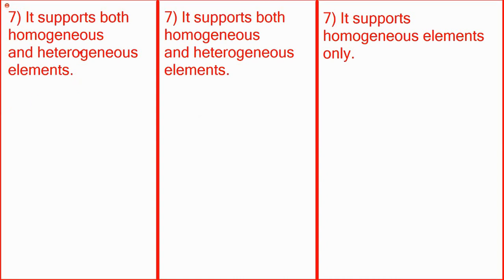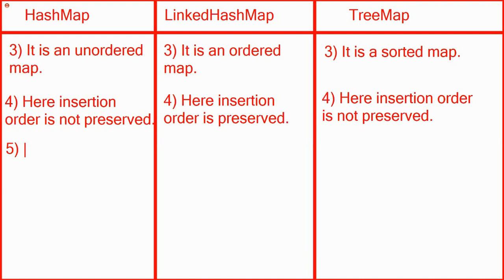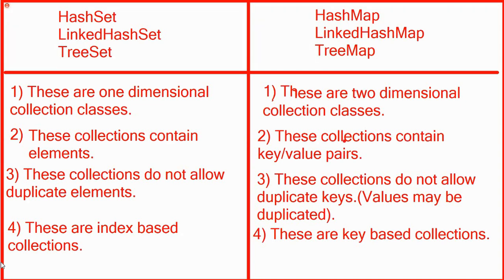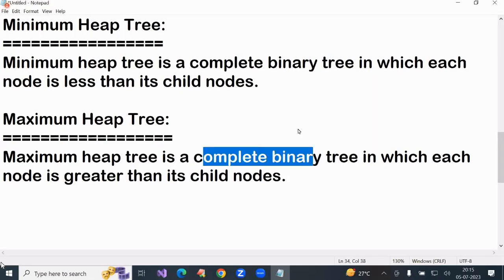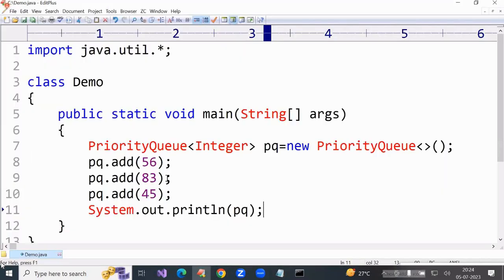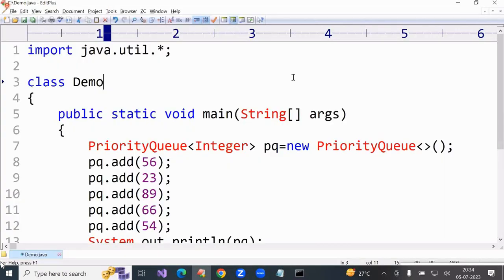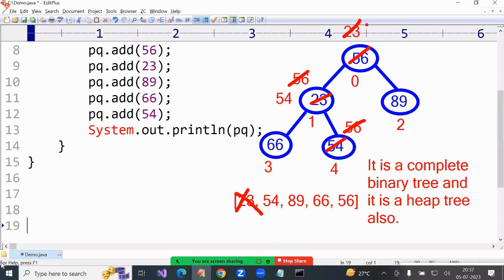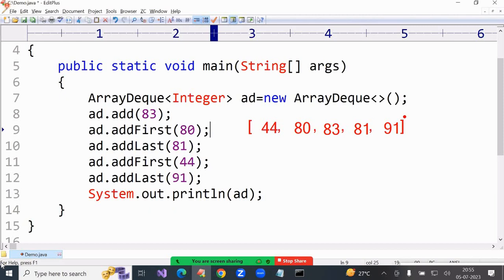Core Java 5 July 2023